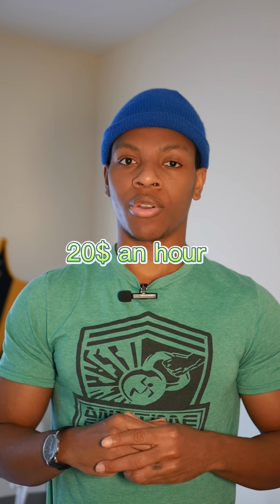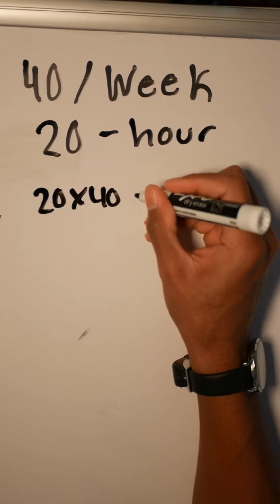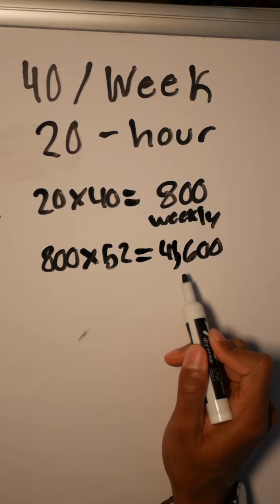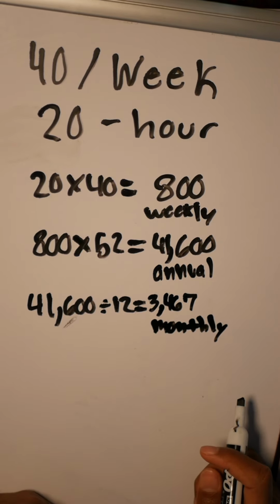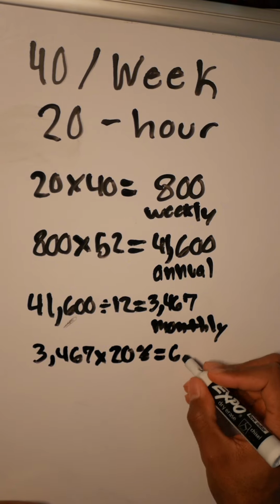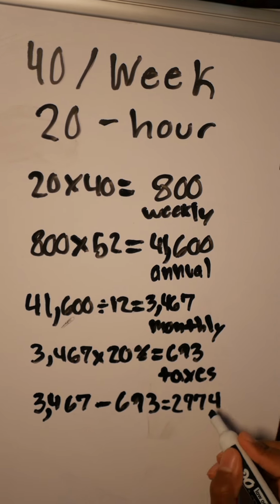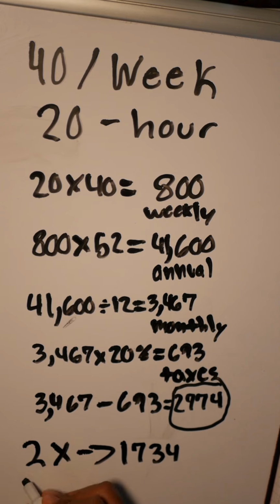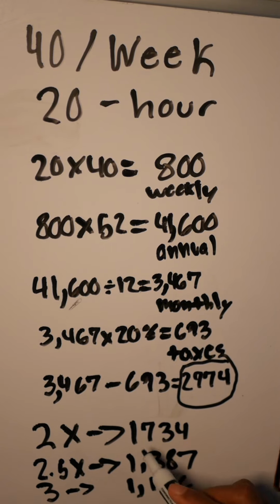This is how much rent you can afford if you make 20$ an hour